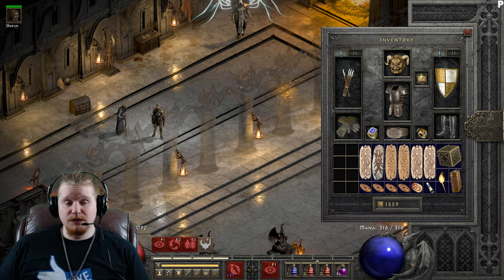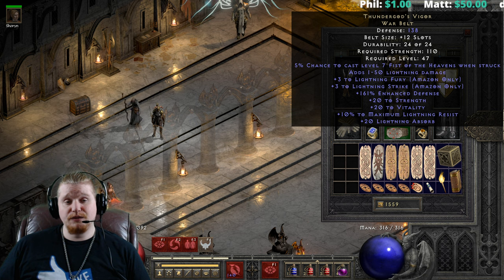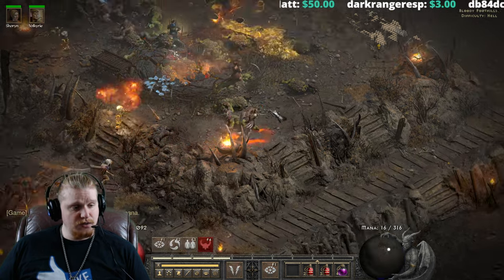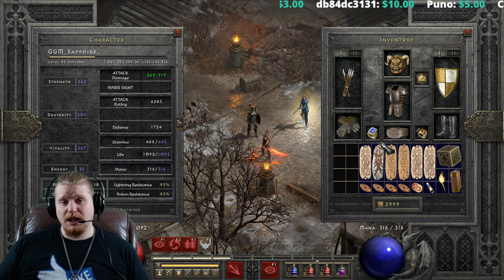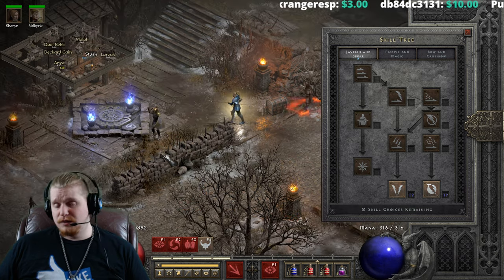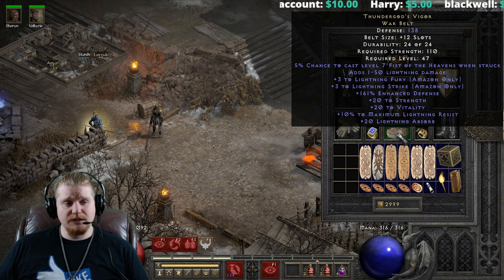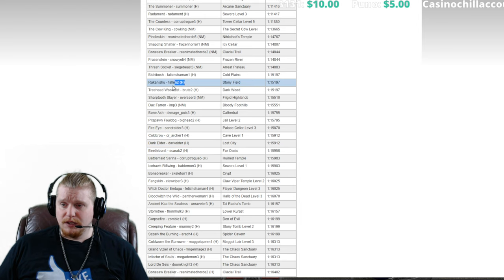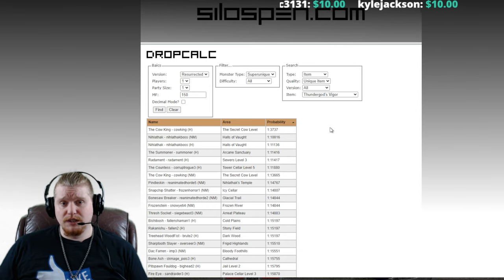D2R Unique Items - Thundergod's Vigor (War Belt)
Hello Guys and Gals Today I am going to go over the Unique Item Thundergod's Vigor (War Belt)

Adds 1-50 Lightning Damage
5% Chance To Cast Level 7 Fist of the Heavens When Struck
+20 Lightning Absorb
10% To Maximum Lightning Resist
+20 To Strength
+20 To Vitality
+3 To Lightning Fury (Amazon Only)
+3 To Lightning Strike (Amazon Only)